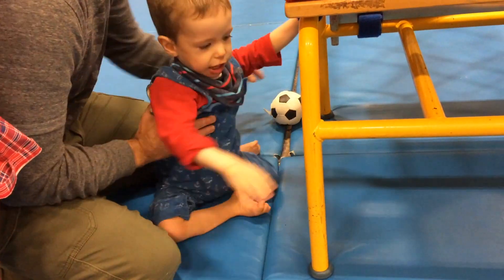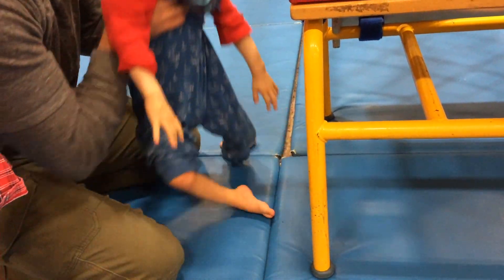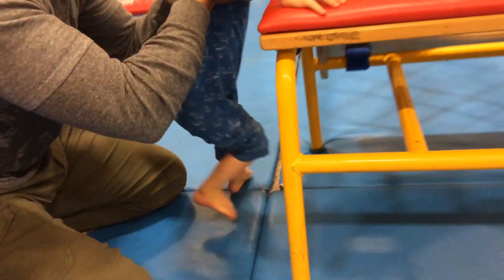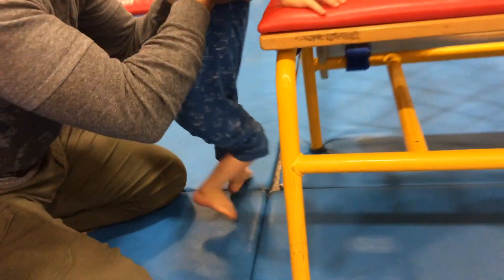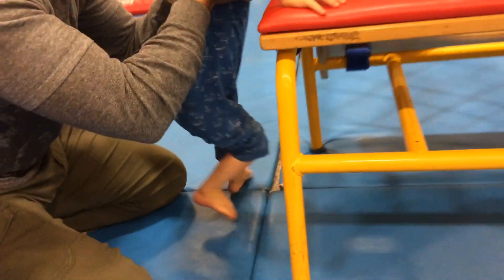Introduction to Albie's Feet - Pilates for Prader Willi Syndrome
Albie is now 23 months old and has started pulling himself up to standing, so we have begun concentrating on correcting his feet under bodyweight.
He is now growing faster than he is mastering the use of his limbs, so we have an interesting window of opportunity to train his foot muscles to prevent poor standing posture.
Albie has been fitted for orthotics which are in construction, but we are keen to encourage muscular support of the feet rather than simply relying on the passive stability that orthotics and ankle boots will give